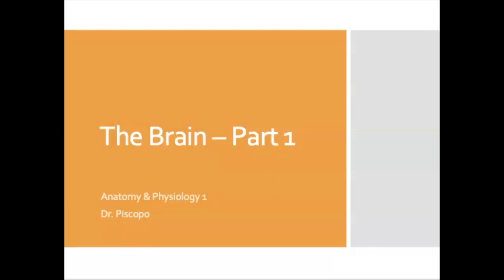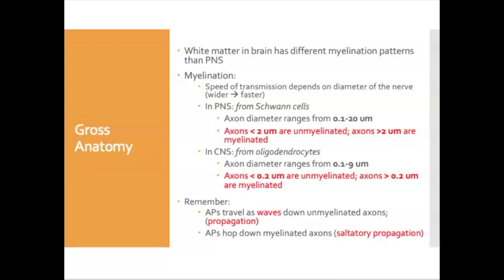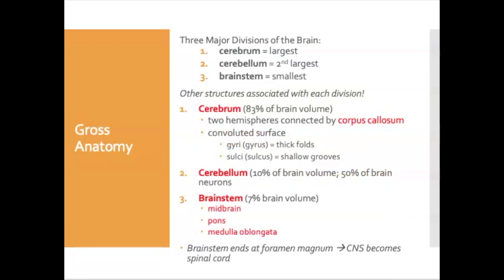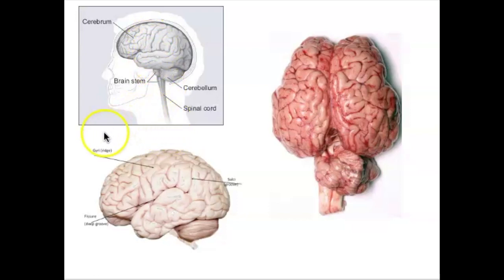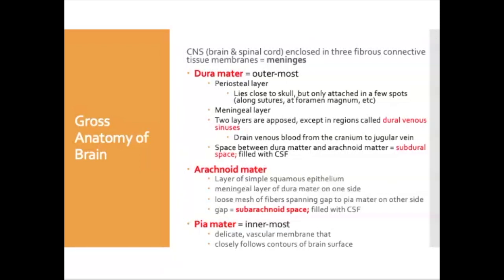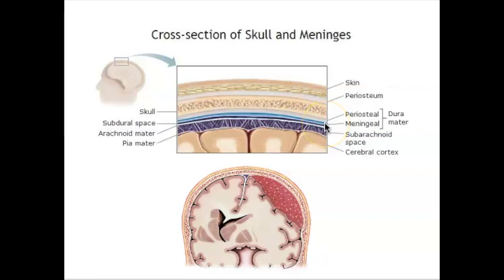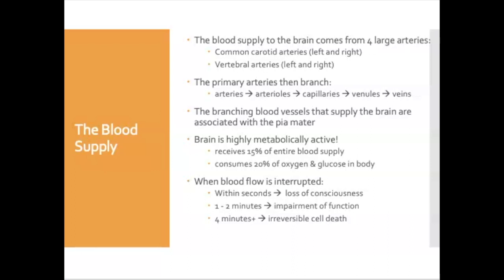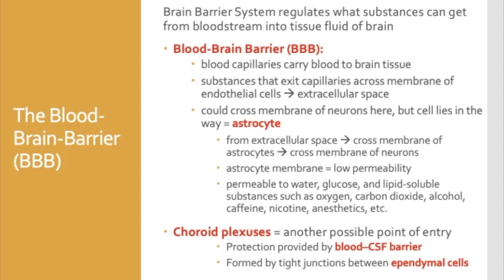The Brain (1of3)